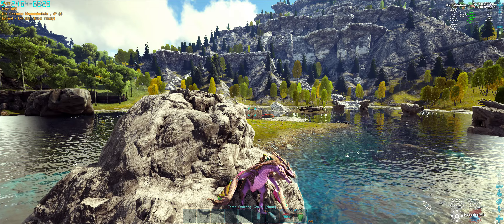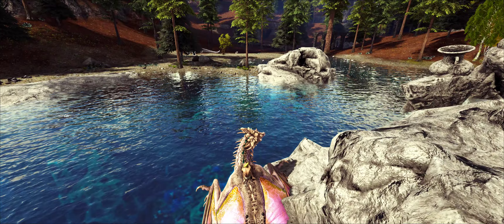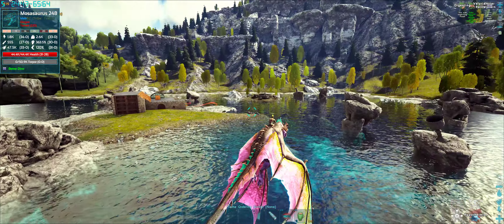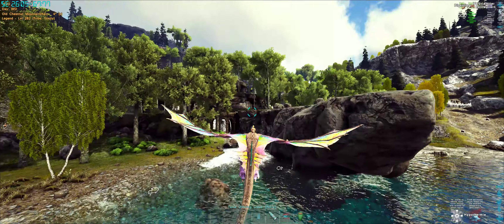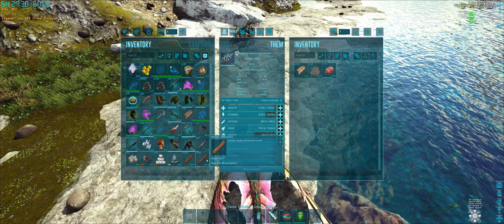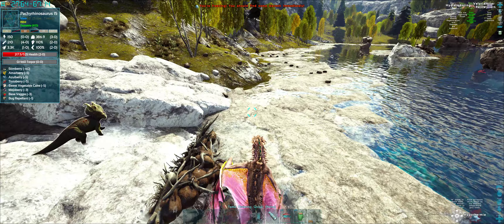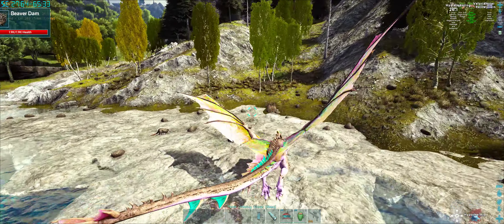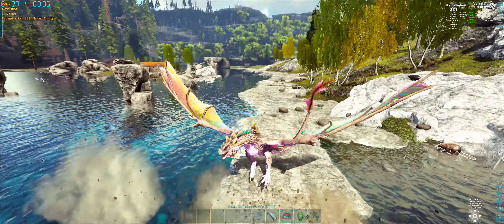ARK Survival Evolved - PVE - Unofficial - Caballus - Beaver Dams & Cementing Paste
On the Caballus Map, on the BEAMS Cluster of servers.